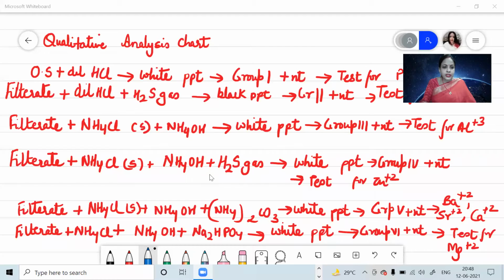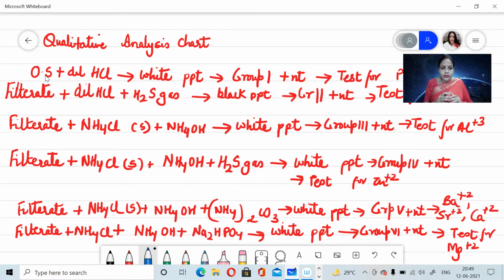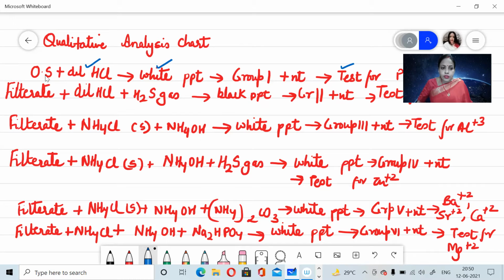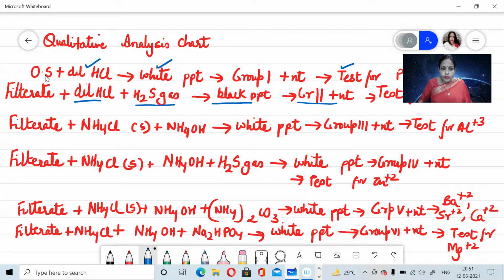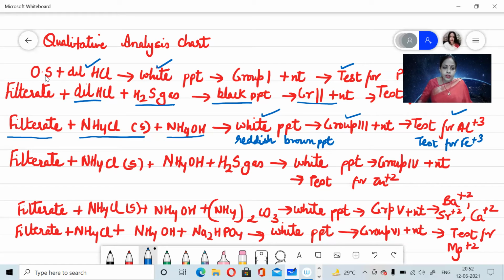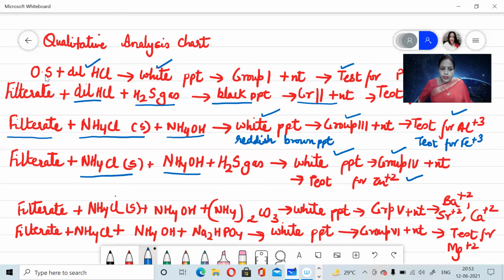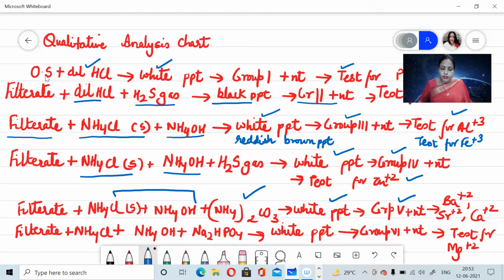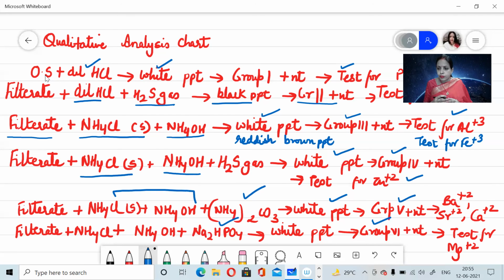Chemistry tute by Rachna Srivastava (ISC chemistry examiner)- Qualitative Analysis-Part2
Inorganic Salt Analysis Part-2